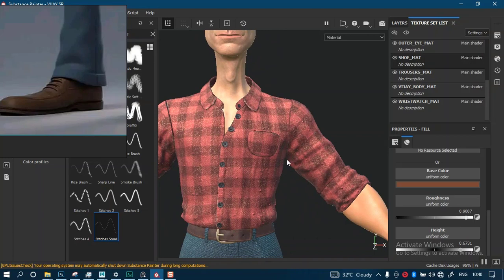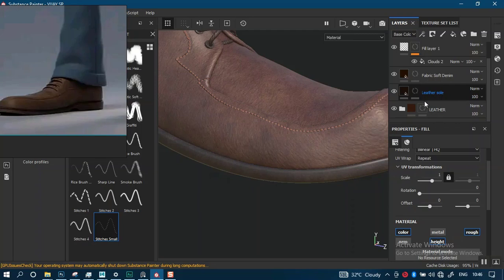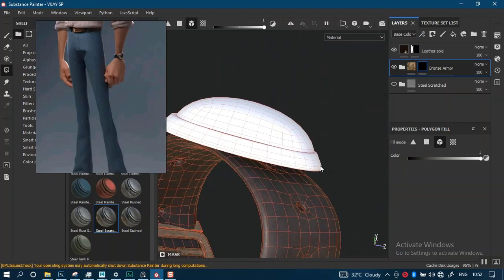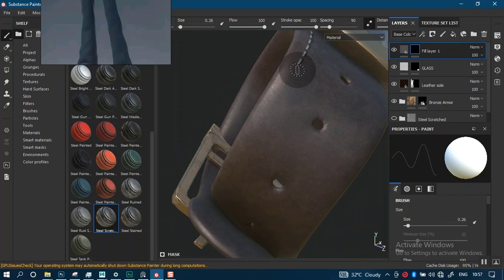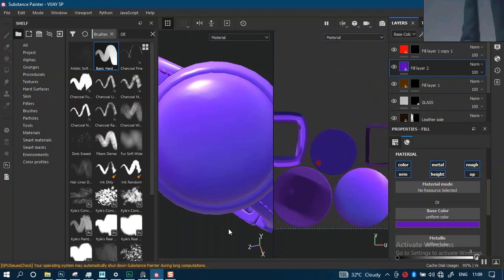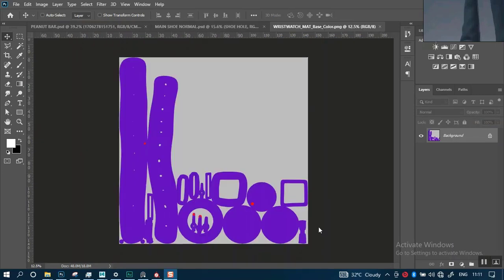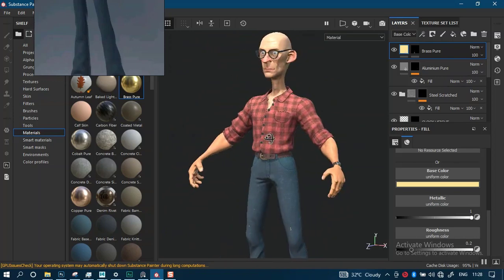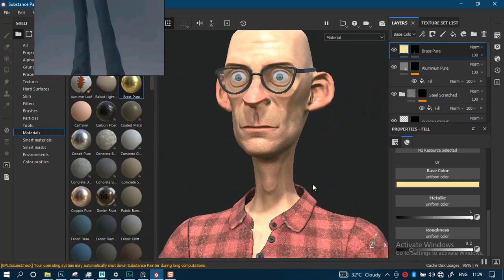42 WRISTWATCH TEXTURING IN SUBSTANCE PAINTER FOR STYLIZED CHARACTER DESIGN